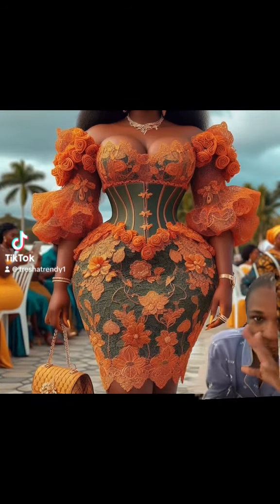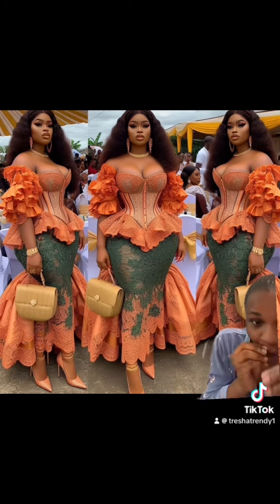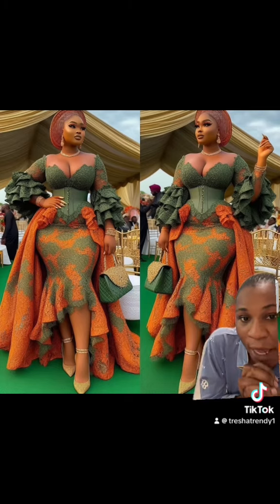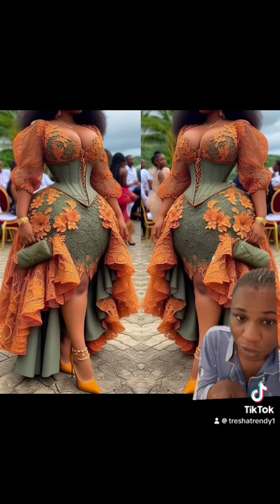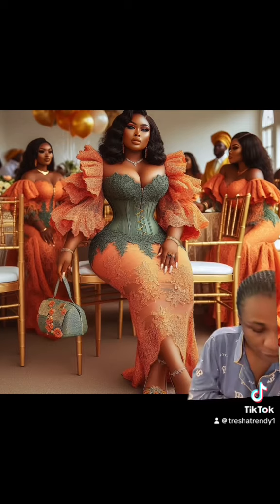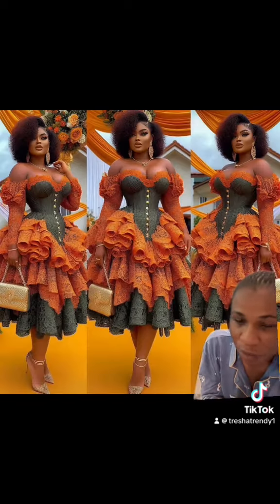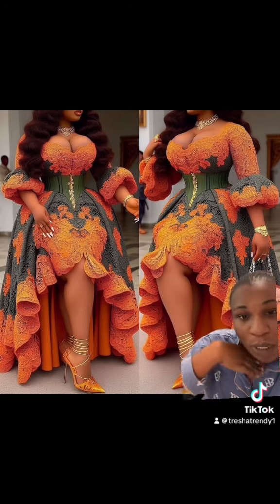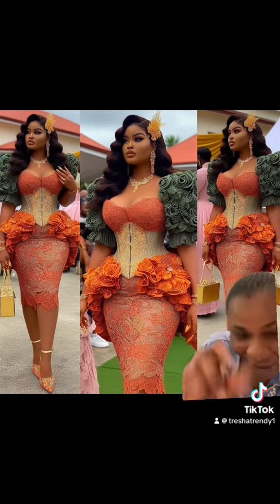HOW TO COMBINE YOUR COLORS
FASHION
PLUS SIZE WOMEN
DESIGNS FOR PLUS SIZE
HOW TO STYLE YOURSELF
FASHION TIPS FOR WOMEN
DESIGNS FOR OWAMBE
DESIGNS FOR NIGERIAN WOMEN
NIGERIA FASHIION
STYLE INSPIRATIONS FOR WOMEN
AI FASHION
HOW TO DRESS CLASSY
STYLES FOR GOWN
FASHION ILLUSTRATION
NAIJA ANKARA DESIGNS
2024 DESIGN FOR WOMEN
2024 DESIGNS FOR MEN
FASHION SHOWS 2024
OWAMBE DESIGNS
HOW TO DRESS TO A WEDDING PARTY
READY TO WEAR DESIGNS
CORSET DESIGNS
HOW TO DRESS AS AN AFRICAN WOMAN
FASHION VLOG
DESIGNS FOR WOMEN